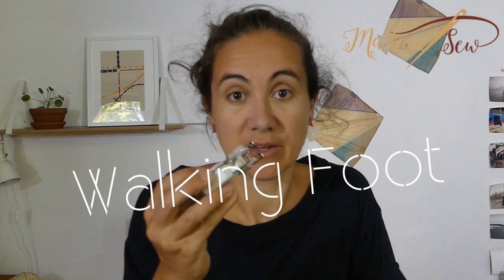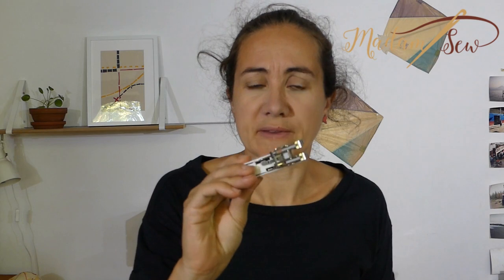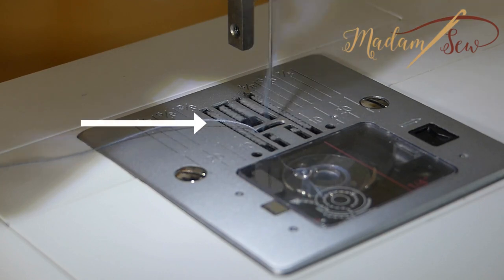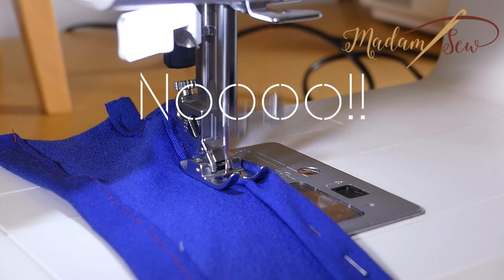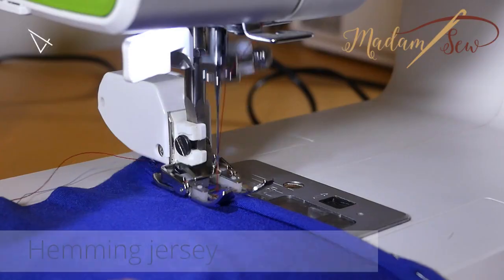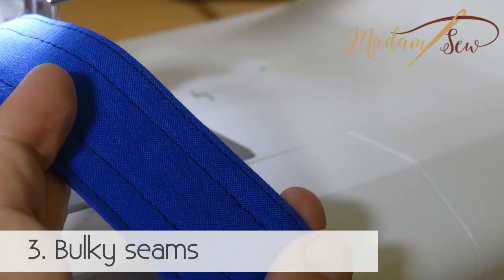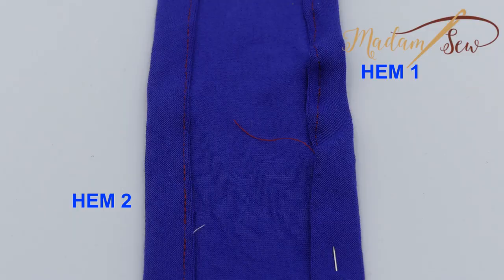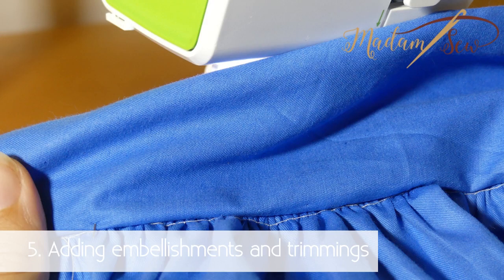Using a walking foot for garment sewing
You think a walking foot is a quilters-only presser foot? Hell no!
Whether you are topstitching through multiple layers or are trying to match stripes across seams, the walking foot’s even feed function can help you achieve professional results on all your sewing projects.

Or watch this video and learn how to put it on your machine and check if it will fit your machine